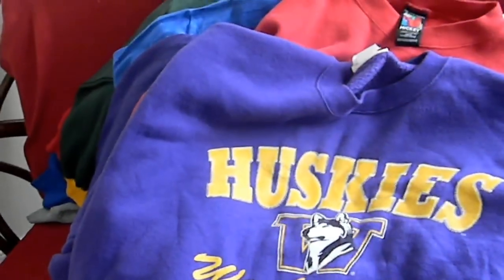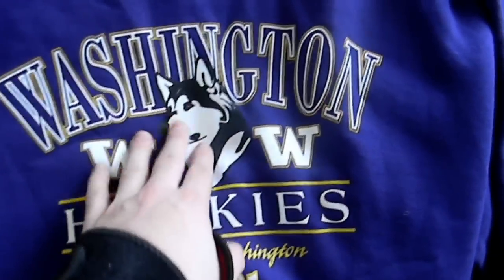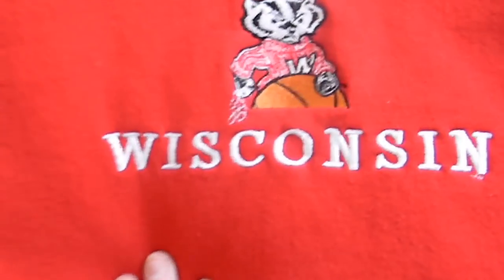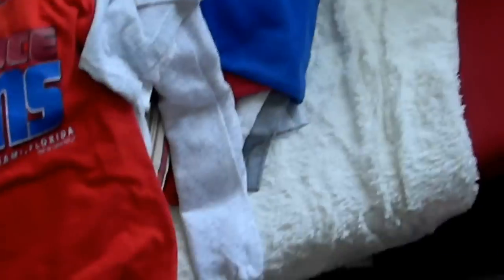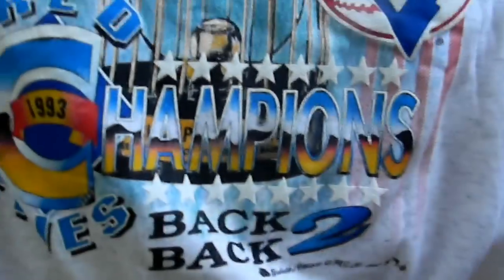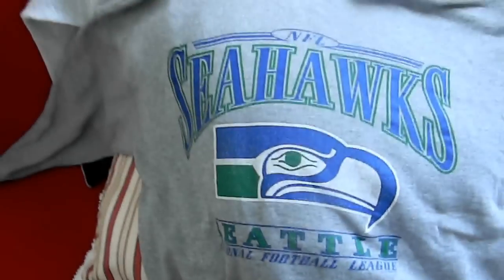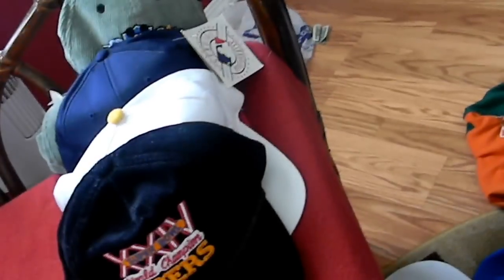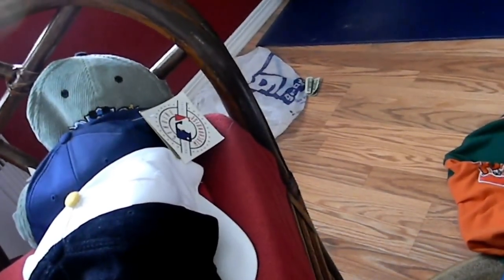Thrift Pickups! AMAZING GEAR! 6 snapbacks, 10 T-Shirts 15 Crewnecks! AMAZING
This is a CRAZY and my first pickups video. Some amazing gear here, first one done yet. Please note everything is for TRADE or SALE. I take paypal only, or you can check out my ebay store. Just message me! I love grey crewnecks, associated with sports teams! I will be making one of these a week!

Link to my EBay
Please send pictures of what you want to trade!

Things I don't like:
Mickey Mouse Stuff
Looney Tunes stuff
Trucker hats
Heavy Jackets

Things I do like:
CREWNECKS
HOODIES
T-SHIRTS
SNAPBACKS
TRACK JACKETS (Windbreakers)

So yeah!!